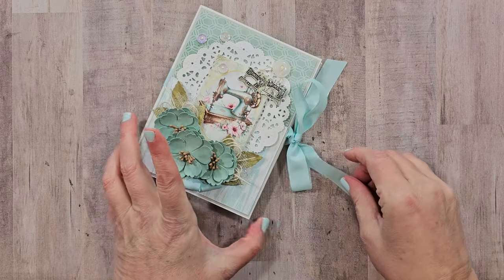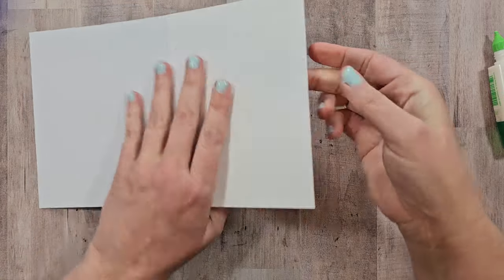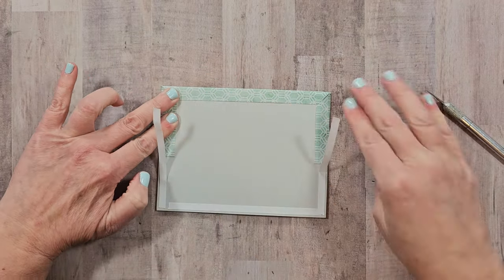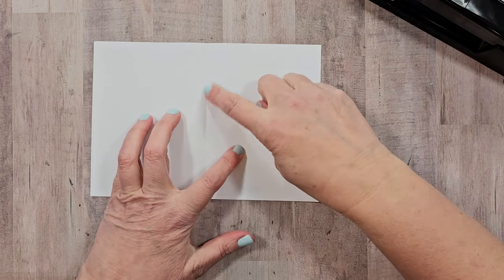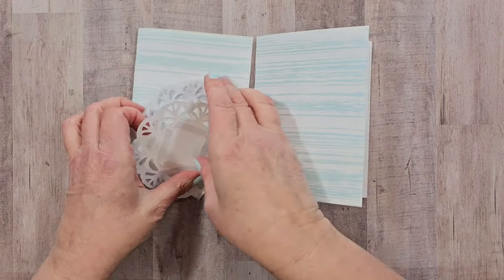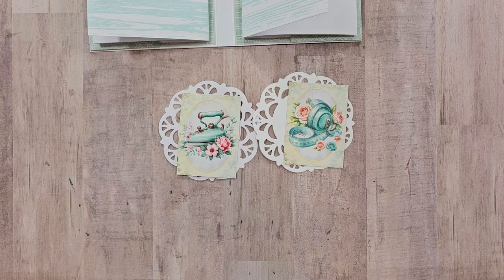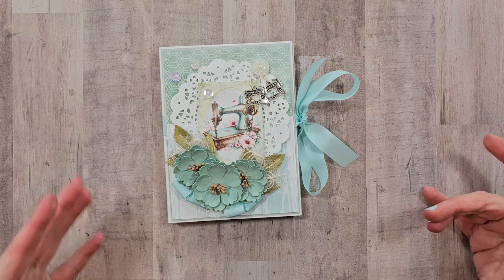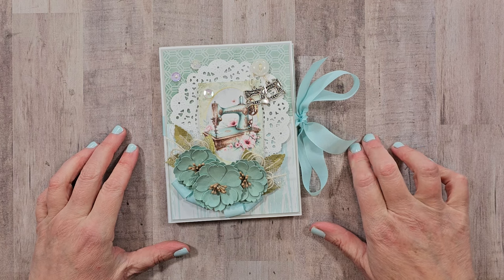Create an Easy to Make Travelers Notebook with No Elastic Tutorial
Join me as I revisit and remake a Wallet Fold project and turn it in to a fabulous new design Folio with loads of flip pages and tip ins.

Vintage Sewing Folio:

Vintage Sewing Printable: